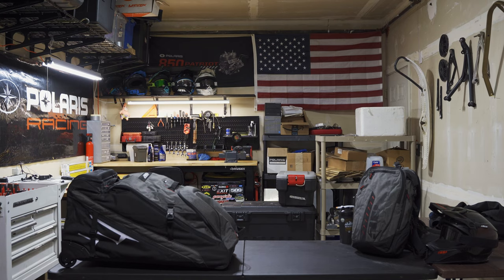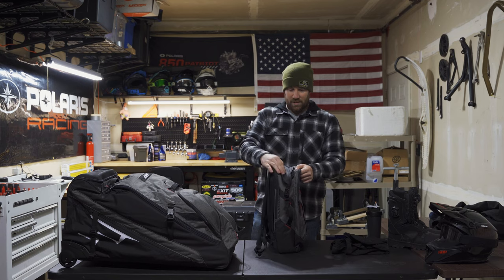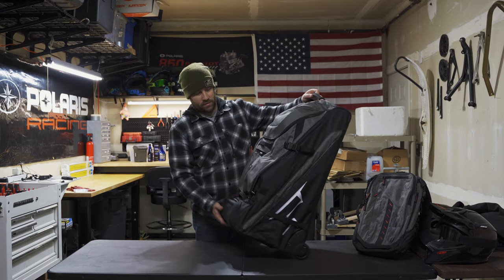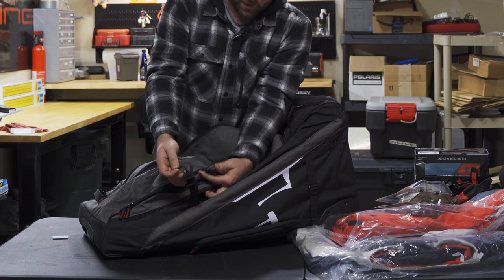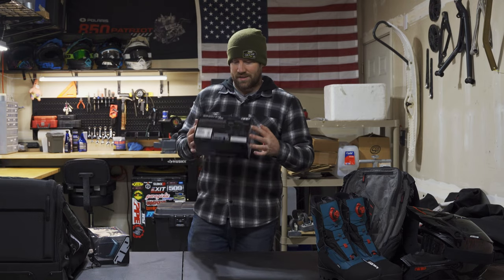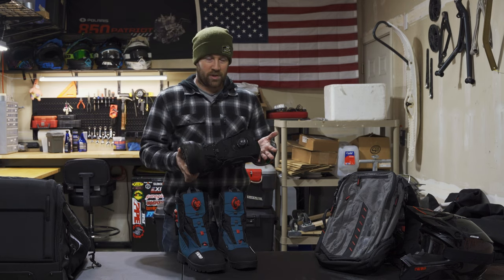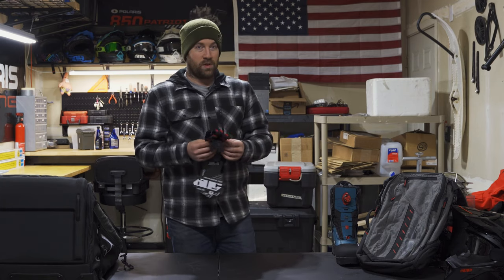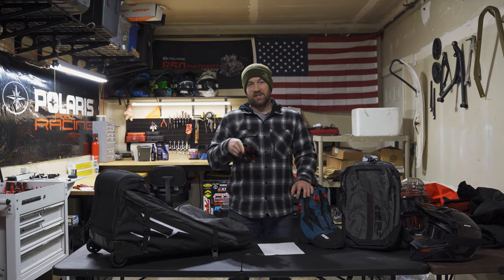Checking out the NEW 2022 509 Gear bags and outerwear!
A nice long detailed video about the new 509 bags and a few pieces of the new 2022 509 outerwear along with why some 509 gear has been delayed

The Cameras and Gear I use:
Sony A7iii
Sigma 24-70 Lens
Sigma 12-24 Lens
Benro Tripod
Panasonic gh5
Panasonic 12-60 lens

The Sled Parts I talk about:
ODI Ruffian Grips
RSI Extended heaters for Polaris 850
cork under heaters
RSI Boondoggler handlebars
CFR handlebars
shoe goo
RSI TB9 throttle block WITH kill switch
RSI Kill switch
RSI oversize handlebar clamp
DCR handlebar clamps
skinz brake lever HEATED for 850 axys
skinz brake lever NON-HEATED
Polaris VES Extreme
Polaris VES Gold oil
NGK BPR9ES Spark plugs 4 pack

00:00 Intro
01:00 Alias Travel Bag
04:04 Revel Wheeled Duffel Bag
08:47 Evolve Bib Shell
09:35 Evolve Jacket Shell
10:13 Sinister X6 Goggles
11:19 Raid Double Boa Boots
11:55 Comparing NEW Raid boots to USED 2 season boots
14:28 Low 5 gloves
14:44 Why 509 gear has been delayed
15:17 The rest of the 509 gear I ordered